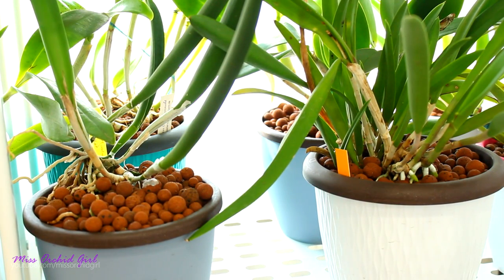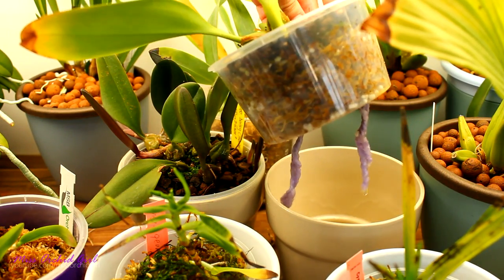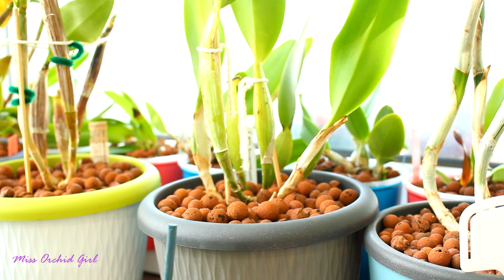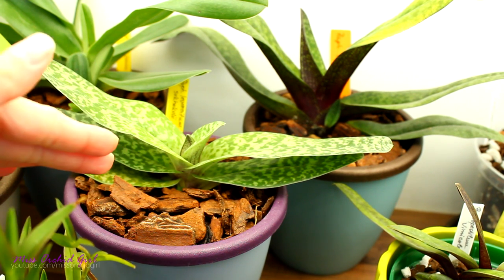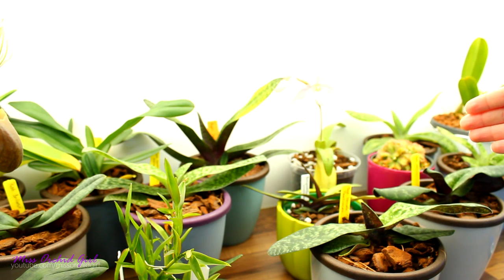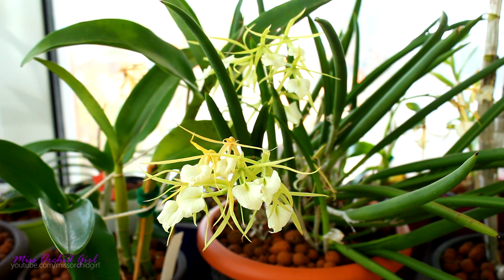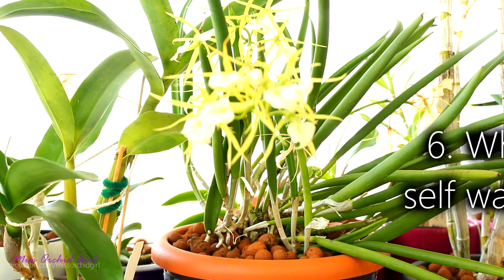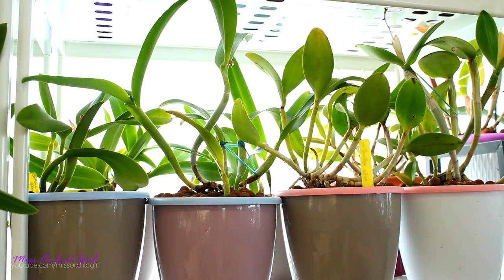Orchids in self watering pots - Most common questions answered!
Today we answer the most common questions regarding growing orchids ins elf watering pots!

1. What self watering pots are most suited?
Any that can give you control over the reservoir, generally with a separate pot for the orchid.

2. What medium is better for self watering pots?
Any that is whicking and is suited for orchids.

3. What orchids work in these pots?
Any orchid can work for the right person and conditions.

4. How do we give the winter rest in these pots?
By not watering, or dumping whatever water is in the reservoir out.

7. Will this setup work for everyone?
I don;t believe there is such a setup that will work for every single person so.. no. It generally works better in warmer environments.

✿ Want to send me something? Here's my address!
Orchid Nature
✿ My environment:
Subtropical climate, hot summers and mild winters
60-90% humidity, always breezy